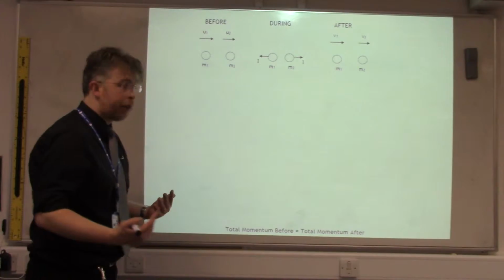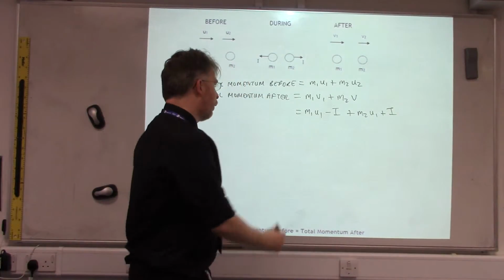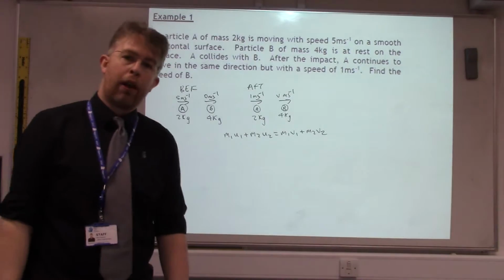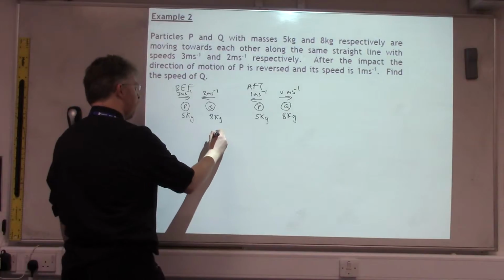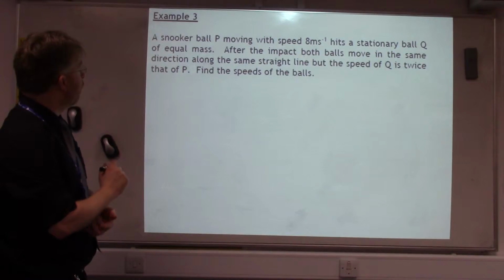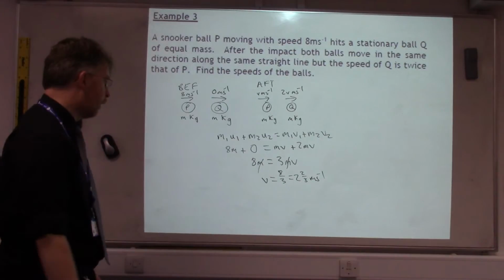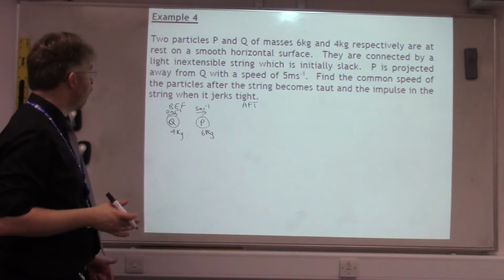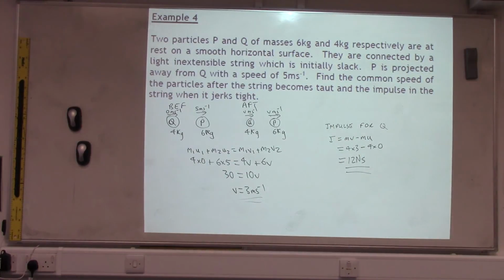M1 - 15 Principle of Conservation of Momentum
Video introducing the concept of conservation of momentum